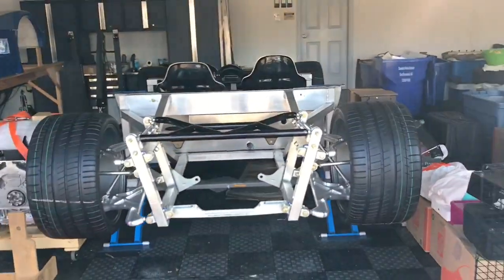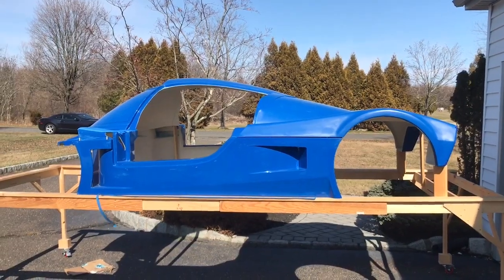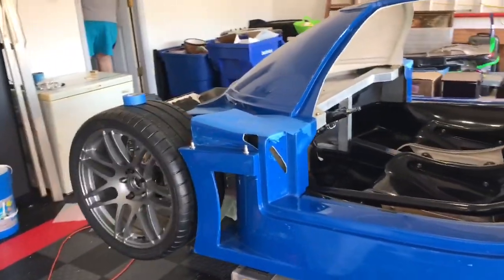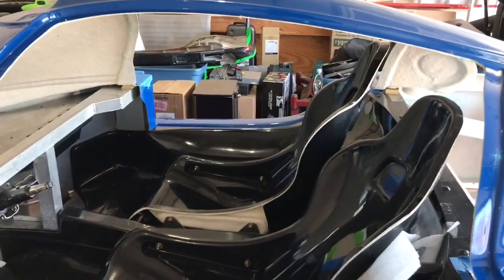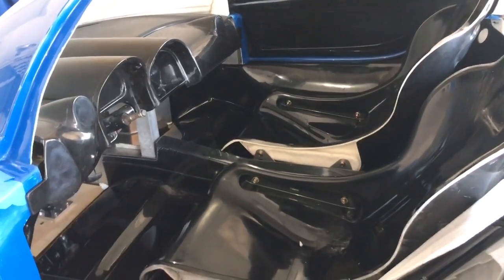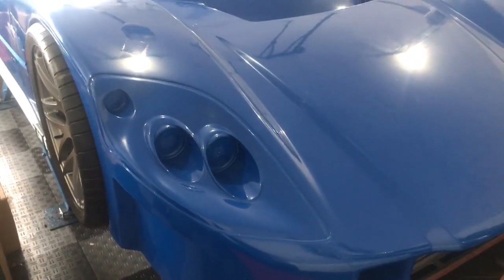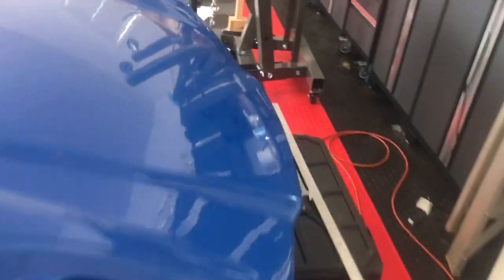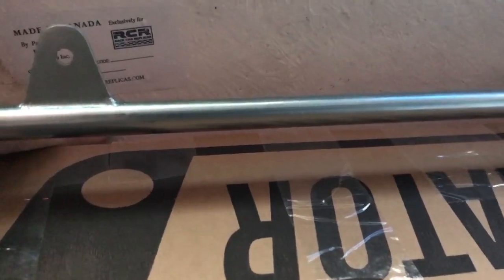Superlite SLC Build 052 Initial body fitment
Correction: At the end of the video I mistakenly said the front tires are 12.4” wide which is 1” wider than listed on Michelin’s web site. In fact they are 11.4” wide, but just too wide for the SLC with the rims provided in the kit.

In this video we put the center section of the body called the spider and nose on the chassis. This way we can check the fit for the mocked up radiator shroud. Also leaving the spider on so we can mock up the rear intercoolers, and oil sump tank and make sure they fit within the body structure.